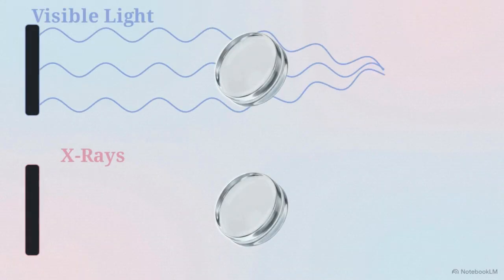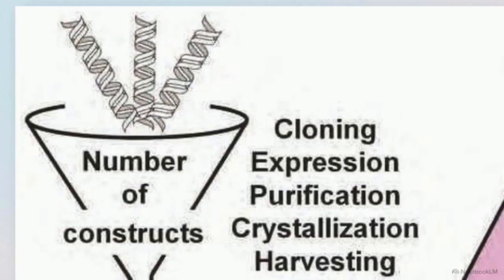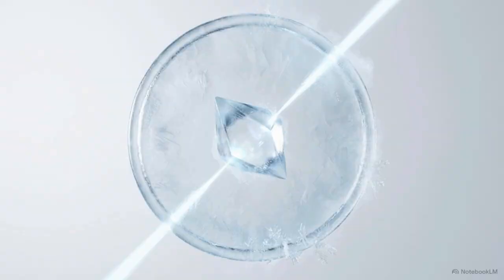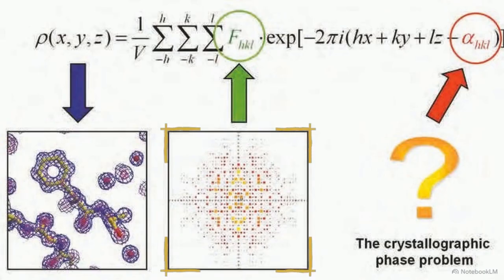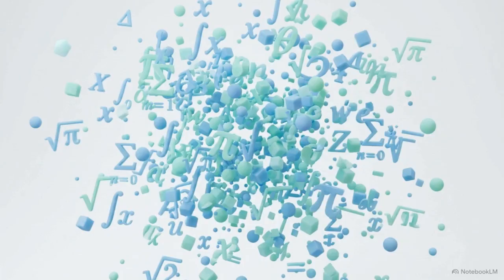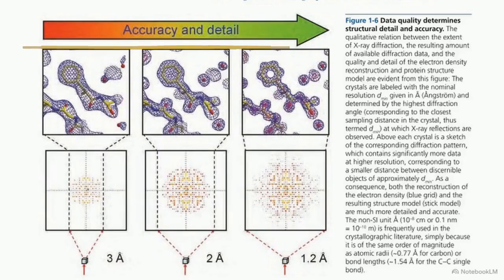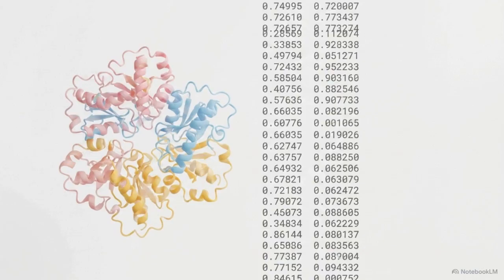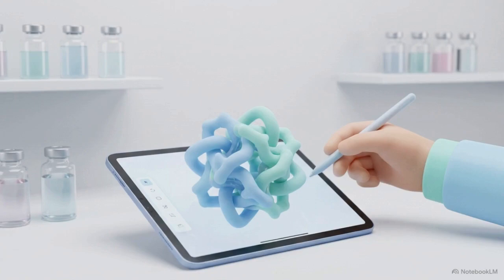Protein Crystallography | Part 1: Seeing the Invisible in Macromolecular Crystallography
Welcome to Part 1 of my new course on Protein Crystallization!

Imagine trying to fix a complex machine while wearing a blindfold. For a long time, that is exactly what scientists were doing when trying to cure diseases. Why? Because you cannot design a life-saving drug until you know exactly what a protein looks like. In biology, there is one ultimate rule:

Structure defines function.

In this video, we go on a journey to see the invisible. Macromolecular crystallography is the groundbreaking technique responsible for revealing about 90% of all known 3D protein structures, and today, I am taking you through exactly how it works.

In this Masterclass, you will discover:
The Physics Problem: Why traditional light microscopes are useless for seeing proteins, and why we have to use X-ray diffraction instead.

The Secret Code: How bouncing X-rays off a crystal creates a mathematical puzzle, and the intense challenge of solving the infamous "Phase Problem."

The Funnel of Death: The grueling, highly-automated pipeline of protein engineering and robotic crystallization.

The Decryption Room: How we use computational cryptanalysis, molecular replacement, and heavy-atom phasing to build 3D electron density maps.

Avoiding the Trap: How strict cross-validation keeps us from falling into the dangerous "overfitting trap" when building our final atomic models.

Finally, we will look at how these polished, life-saving structural blueprints are uploaded to the Protein Data Bank (PDB) to be shared with scientists all over the world.

If you want a better understanding of protein science through clear explanations and detailed visuals, you are in the right place. Hope you enjoy!

— Dr. Romany Abskharon